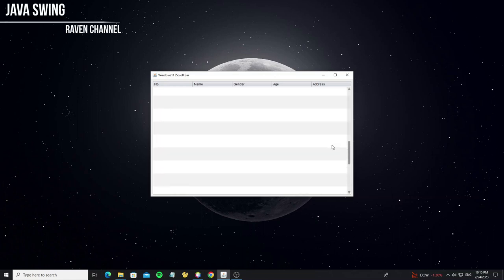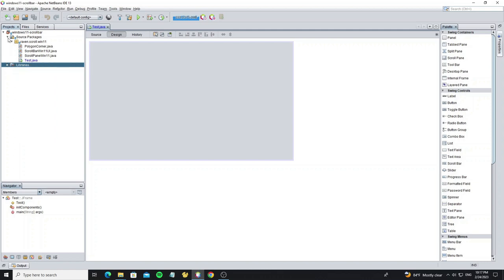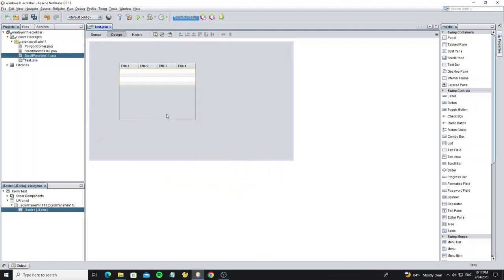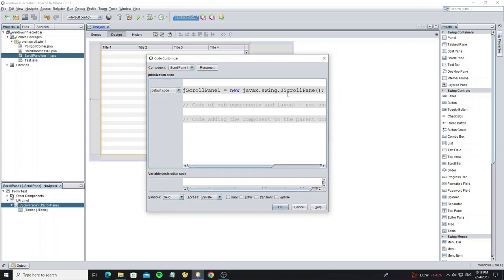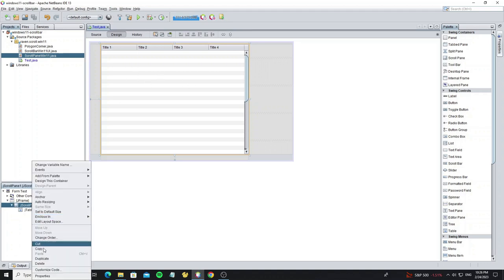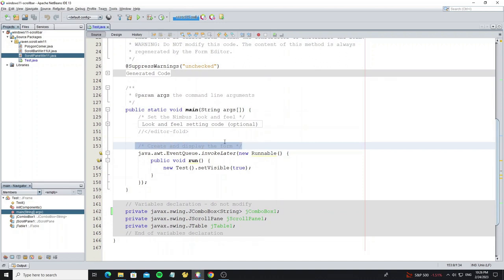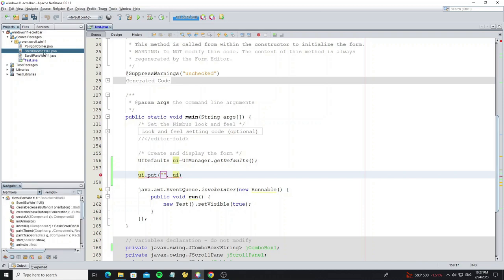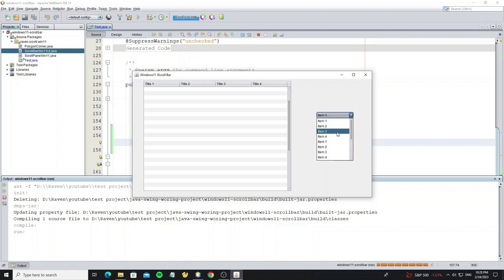Windows 11 ScrollBar UI Custom using Java Swing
Java Swing ScrollBar Windows 11 Custom

This video I will show how to use scrollbar windows 11 UI style in java swing